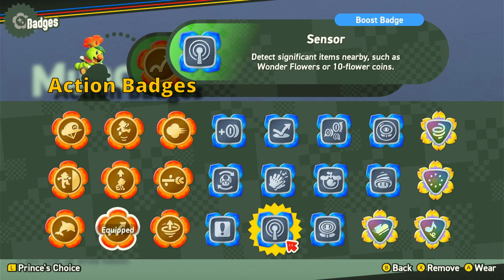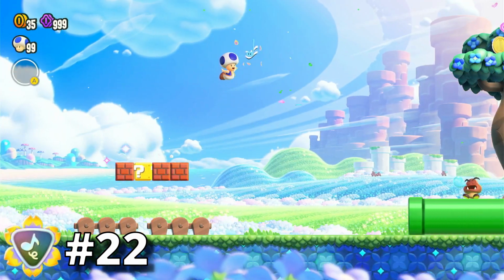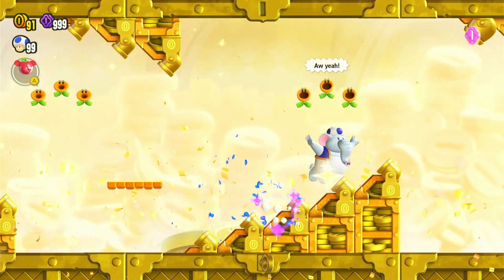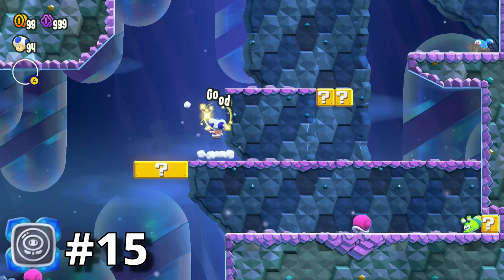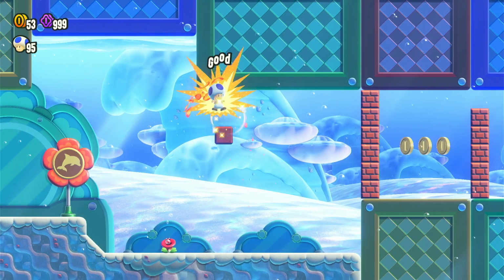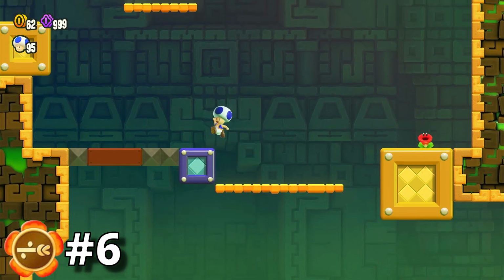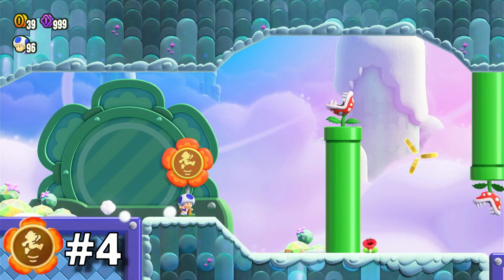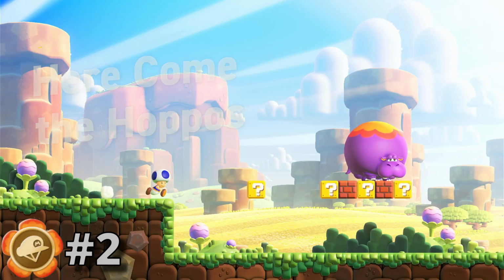Ranking ALL 24 Badges in Super Mario Bros. Wonder!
Super Mario Bros. Wonder features several badges that significantly enhance the gameplay experience and increase replay value. So, it's about time I rank all 24 badges the game has to offer from the worst to the best.

👍CREDITS👍

All the music used in this video, including the banger video game remixes by @NoteBlock, @Vector_U, @ProducerPlayer2, @AcidNotation, @DJMykah, and @JonnyAtma can be found on this google doc

🔴TIMESTAMPS🔴

0:00 - Intro
0:50 - 24th Place
1:46 - 23rd Place
3:22 - 22nd Place
4:20 - 21st Place
5:15 - 20th Place
7:00 - 19th Place
7:53 - 18th-15th Place
10:00 - 14th Place
10:37 - 13th Place
11:35 - 12th Place
13:04 - 11th Place
14:23 - 10th Place
15:09 - 9th Place
15:54 - 8th Place
17:09 - 7th Place
17:56 - 6th Place
18:44 - 5th Place
19:59 - 4th Place
20:46 - 3rd Place
22:21 - 2nd Place
23:18 - 1st Place
25:30 - Outro

🔨Finally, here is my Super Mario Maker 2 ID: FS1-6P3-52H